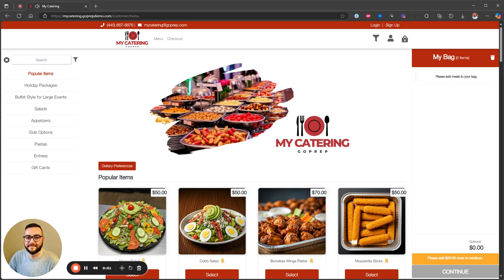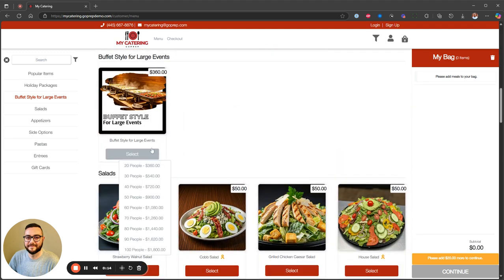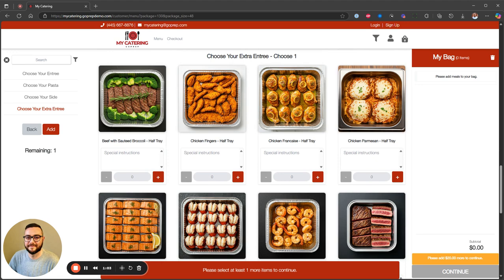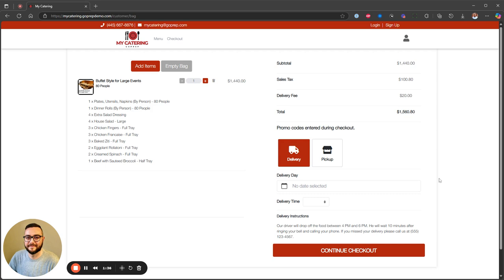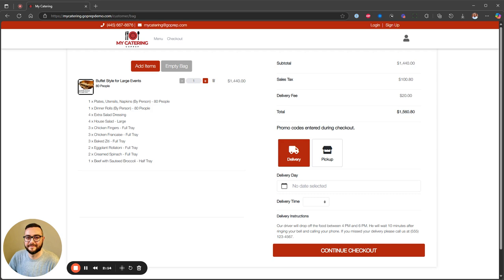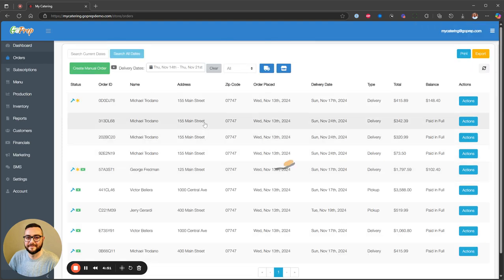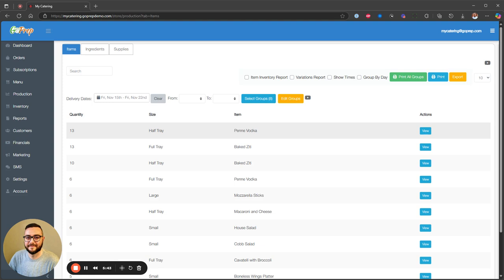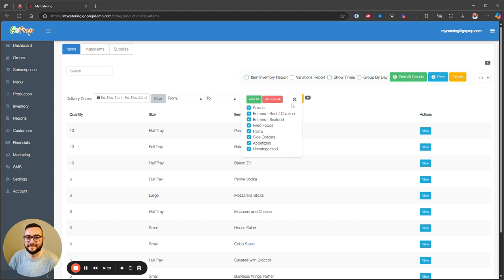Collect Orders for Large Events in Seconds | Best Catering Software | GoPrep